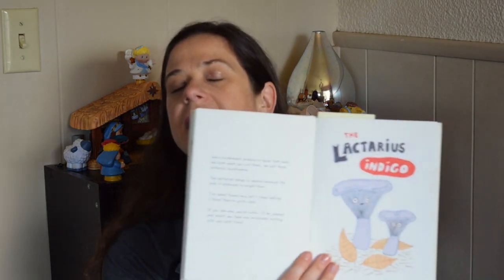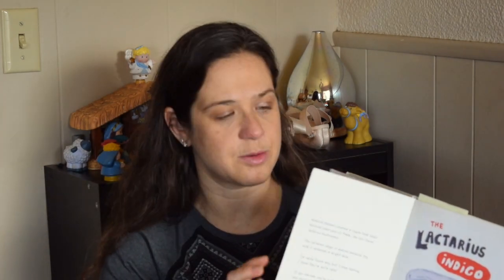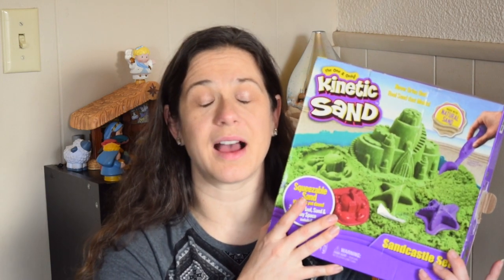Winter Homeschool Favorites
Sharing some of our homeschool favorites from these past winter months.

Join The Creative2xmom Family on their journey of being a family of 5! 💑18 yrs led to 👱14 yrs, 👧12 yrs, and 👱 8 yrs.